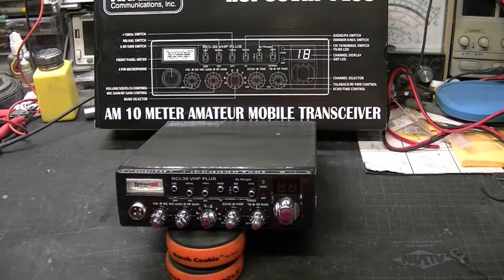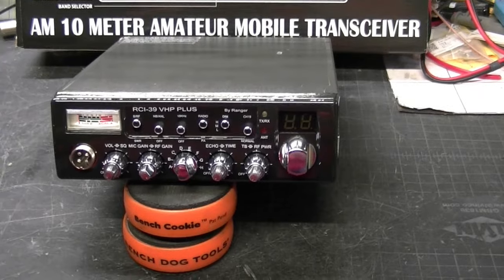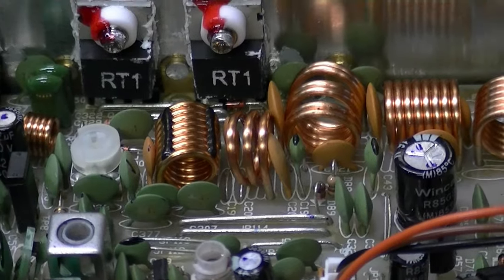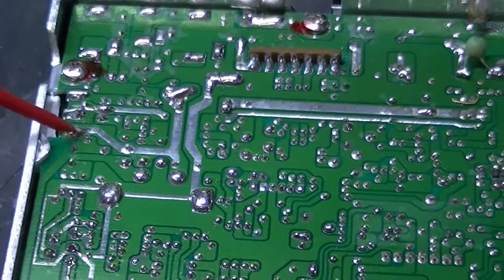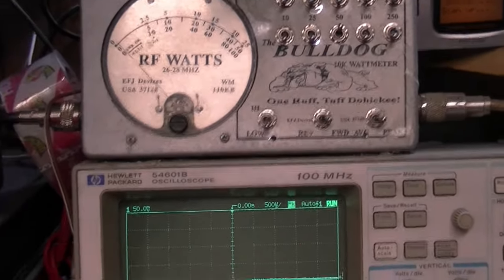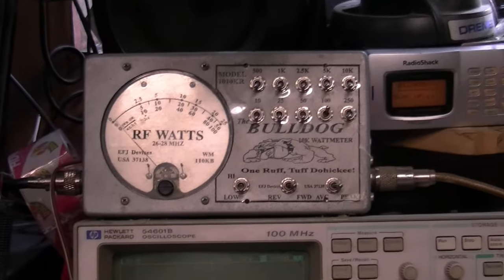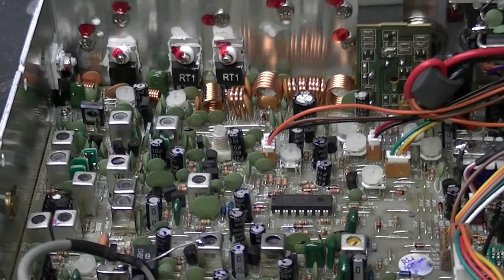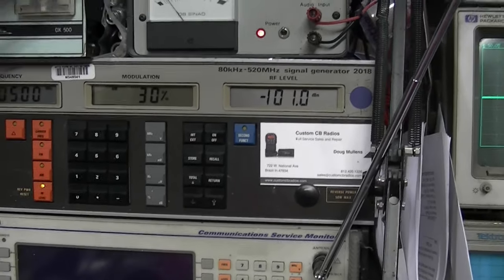RCI39 VHP Review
This is a review of the RCI 39 VHP Plus 10 Meter Radio.